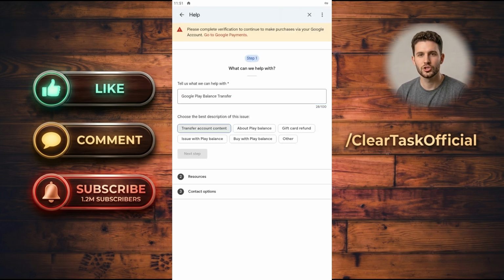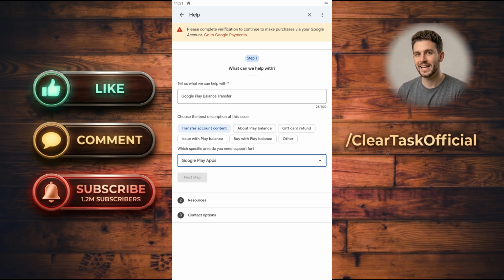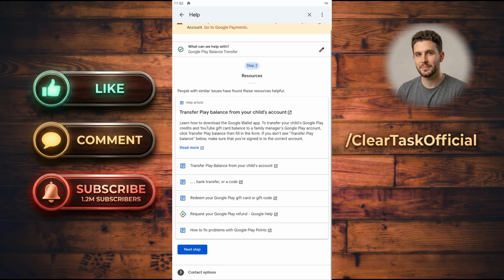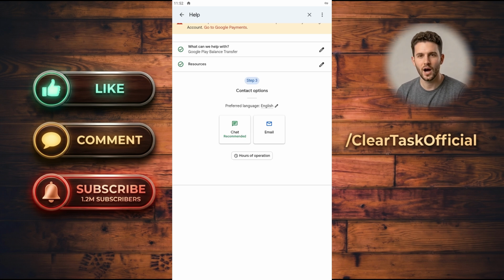How to Transfer Google Play Store Balance to Another Account (2026 Guide)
Welcome to ClearTask!
In today's quick tutorial, we answer one of the most frequently asked questions: How do you transfer your Google Play Store balance to another account?

While Google doesn't offer a simple direct transfer button, there is a legitimate workaround if you accidentally redeemed a gift card on the wrong email. Watch this full guide to learn exactly how to contact Google Support and properly request a balance transfer.

💡 What You Will Learn:
• Why direct transfers aren't available for standard accounts.
• The exact step-by-step process to open a support ticket with Google Play.
• Tips to help get your transfer request approved (like having your transaction ID ready).